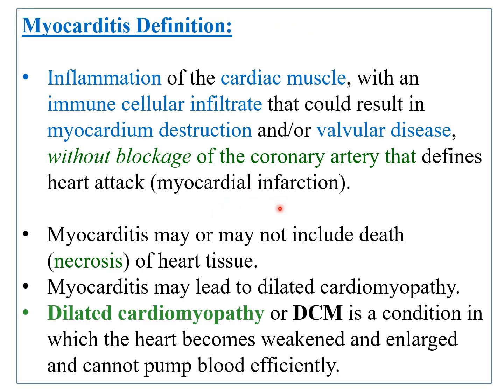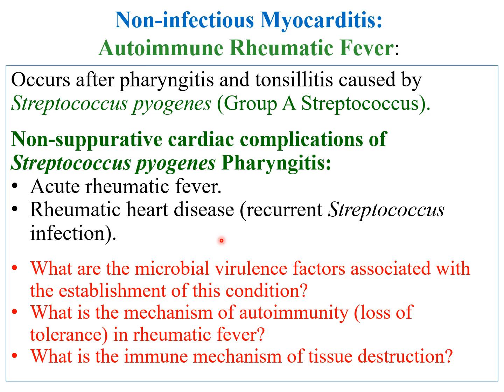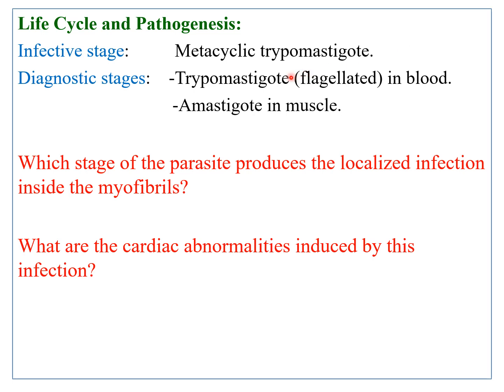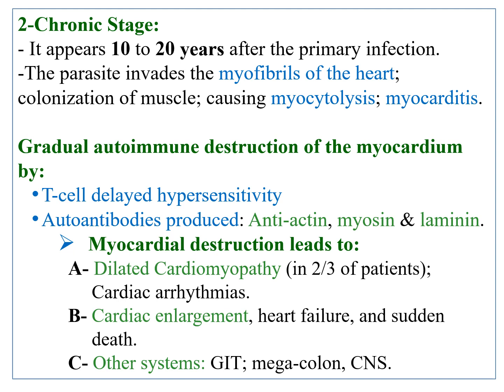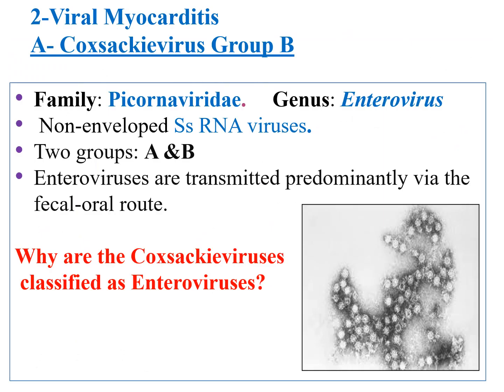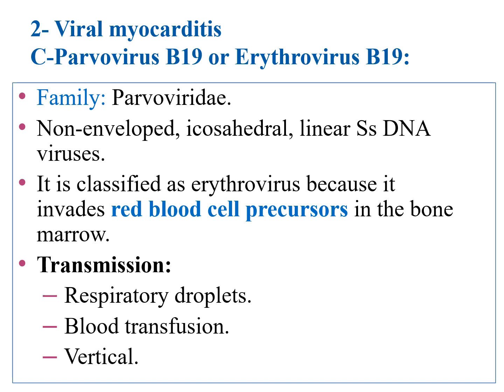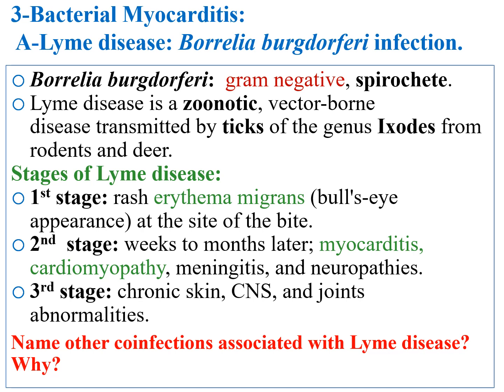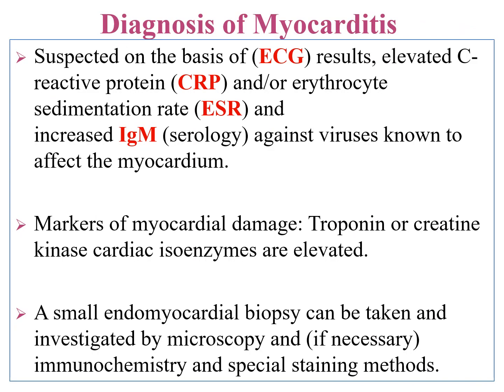Myocarditis Pericarditis FLIP classroom